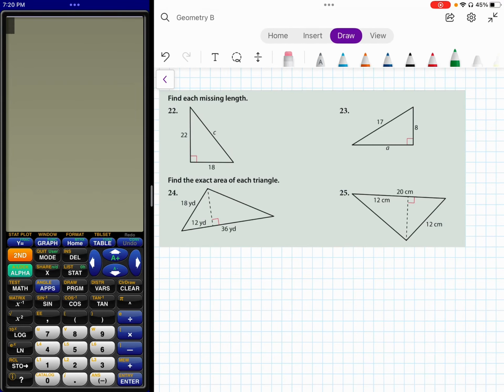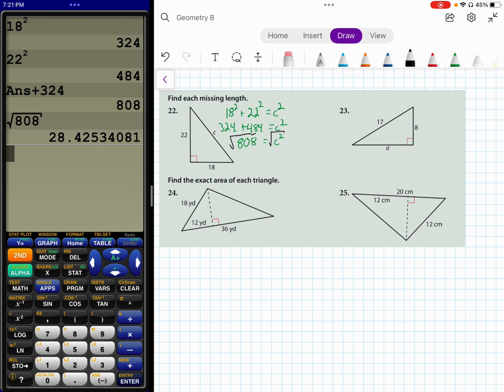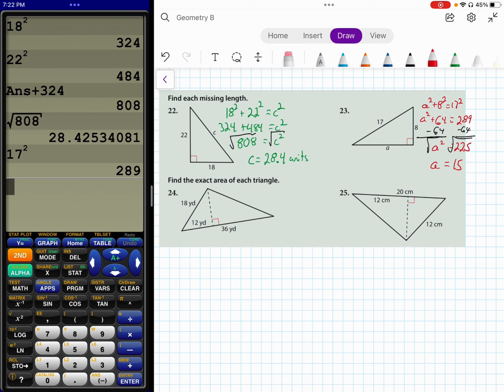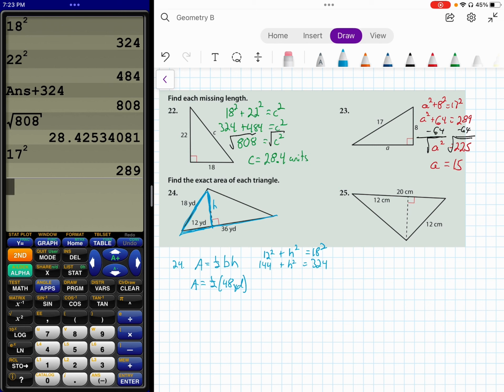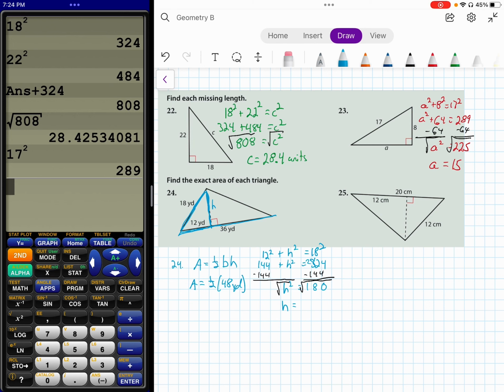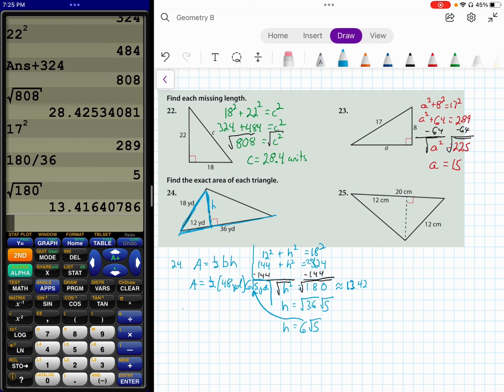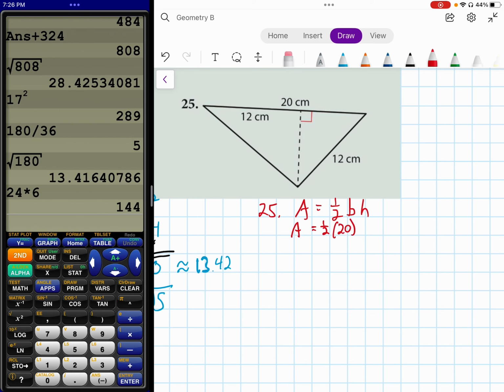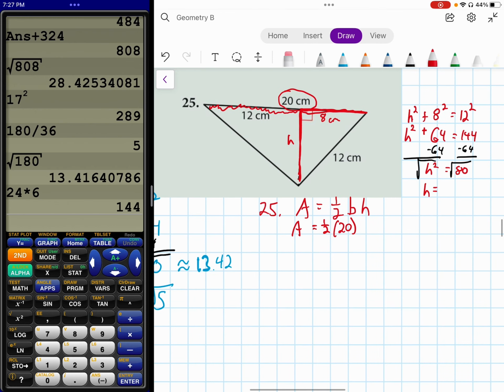22-25 Geometry Chapter 7 Test Review